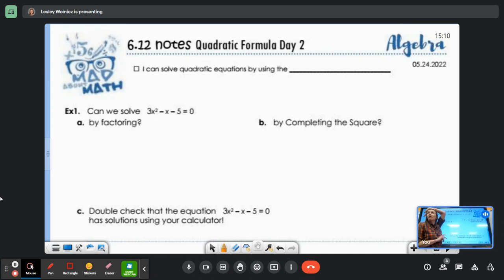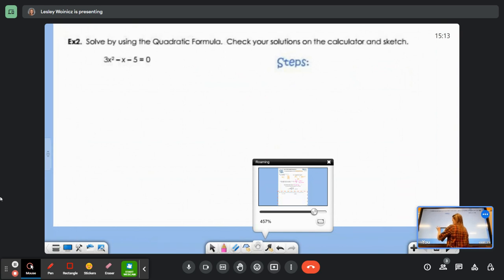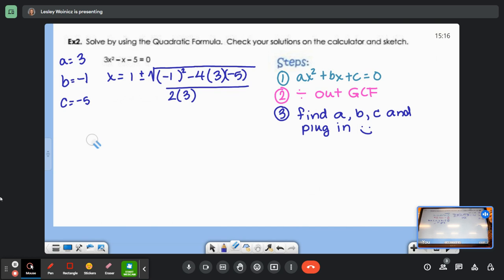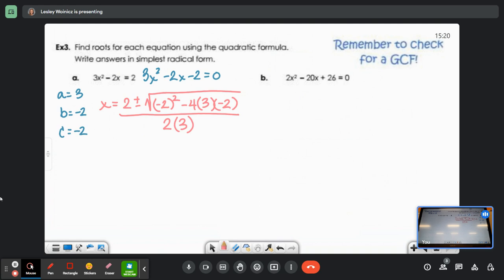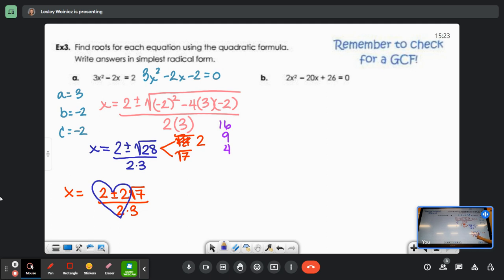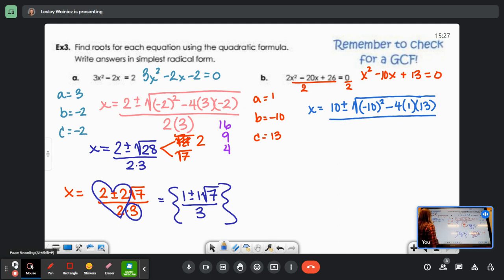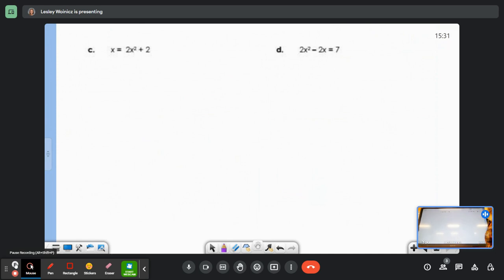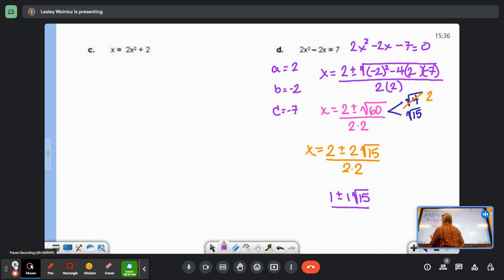6.12 NOTES Quadratic Formula Day 2 2223